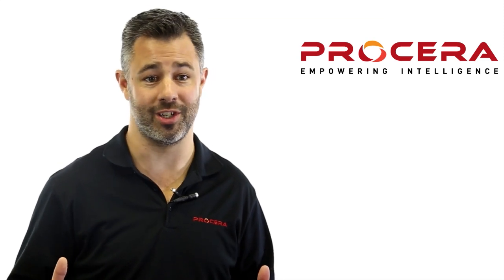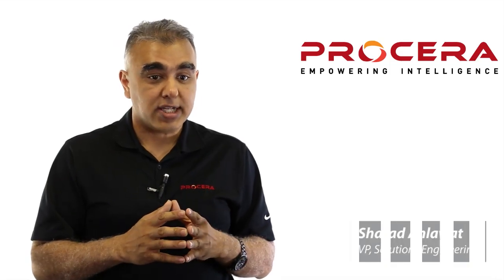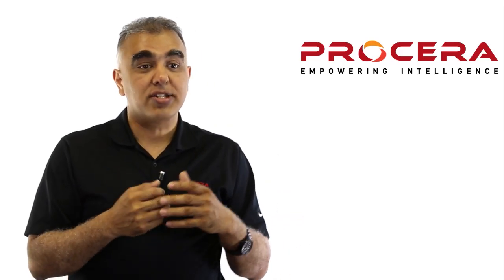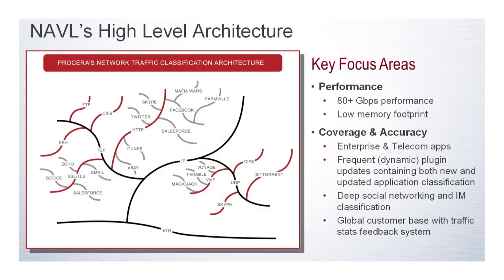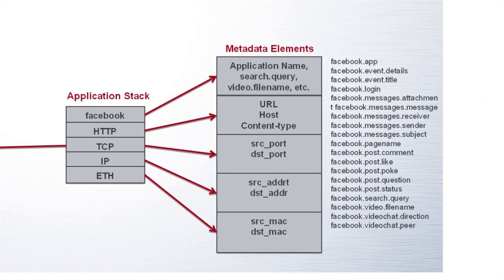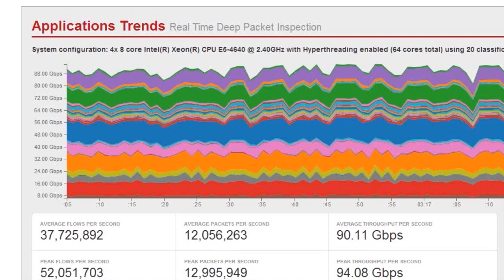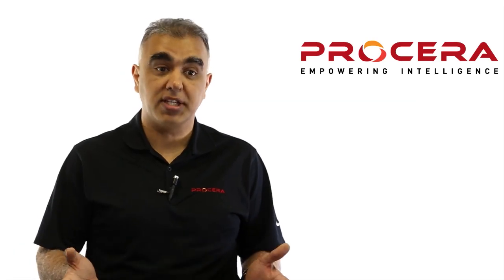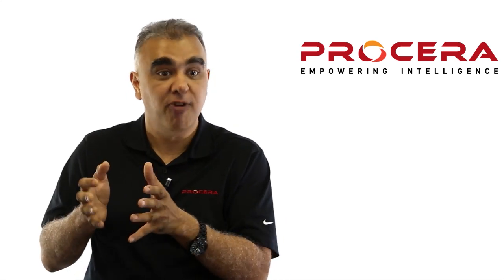Deep Packet Inspection Software Engine - NAVL - Network Application Visibility Library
Procera Networks' Network Application Visibility Library (NAVL) features next-generation Deep Packet Inspection (DPI) technology, providing real-time, Layer-7 application classification and metadata extraction for network traffic. NAVL uses a combination of deep packet inspection and application classification techniques to deliver industry leading coverage and accuracy of network traffic. In addition, the sophisticated hierarchical data flow architecture produces the fastest throughput performance and lowest memory footprint in the market. NAVL is delivered as an OEM Software Development Kit (SDK) to dramatically reduce the time, cost and complexity of adding DPI technology and true Layer-7 application intelligence to your networking infrastructure device.